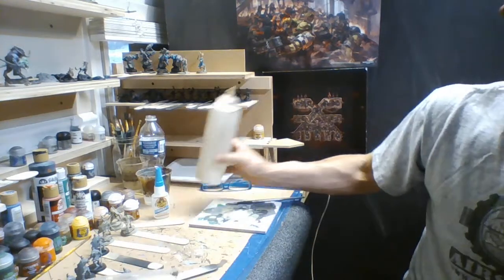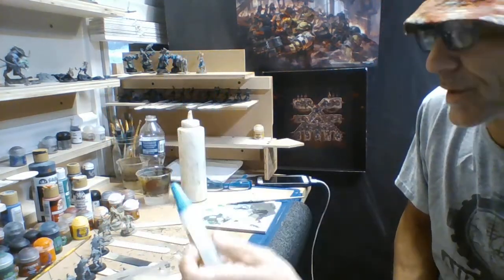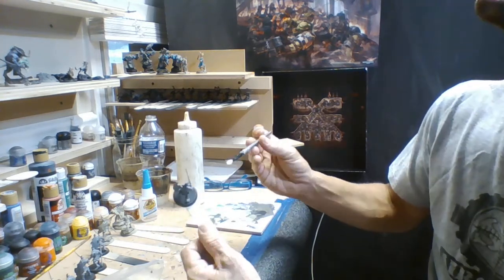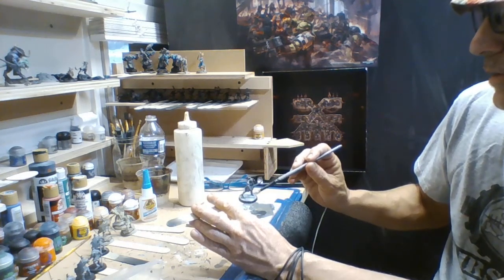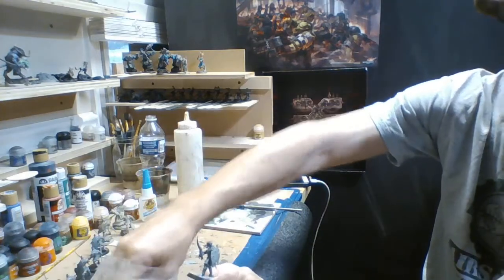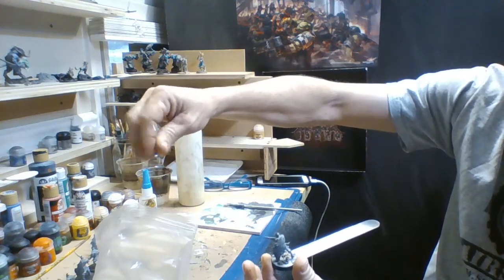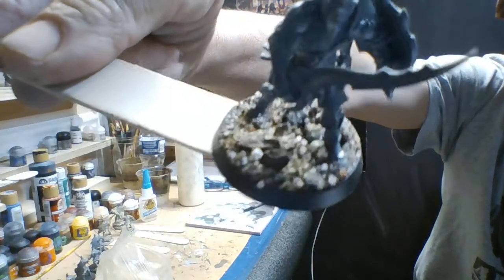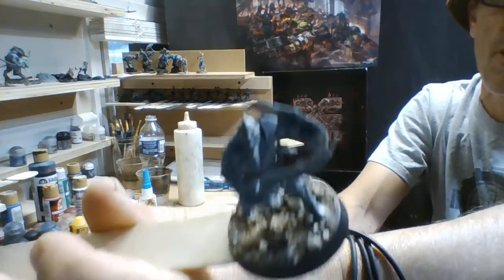Basing Minis with Sand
Tutorial on applying sand to model bases